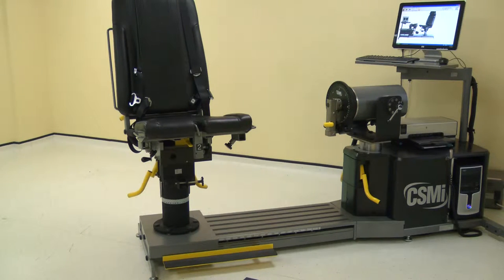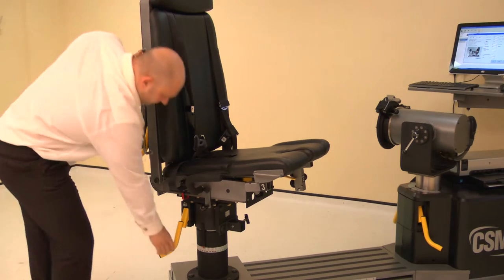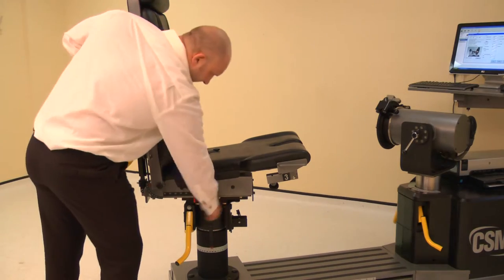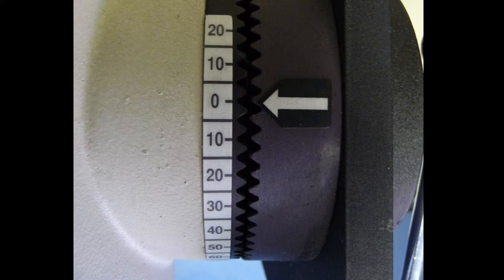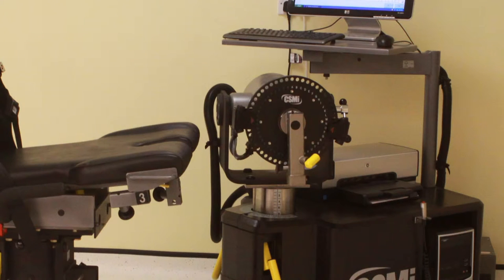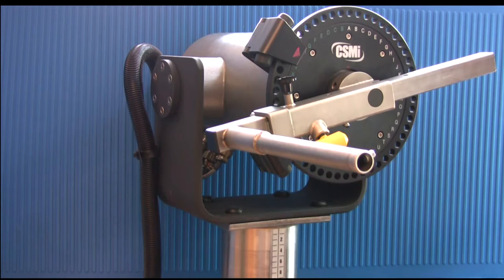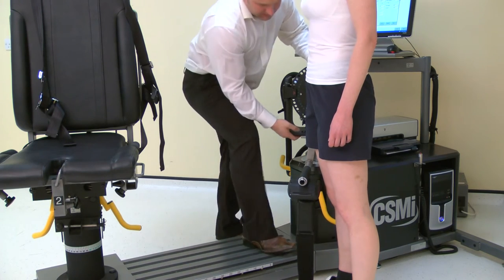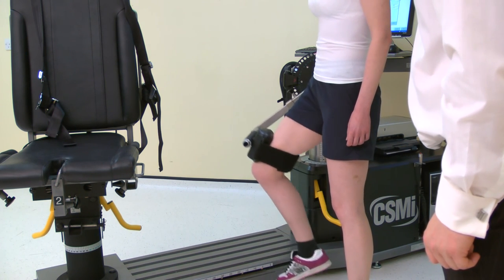Hip flexion and extension standing setup Isokinetic Humac or Cybex Norm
How to set the CSMI Humac or Cybex Norm for standing hip flexion and extension. Positioning the machine and the patient.